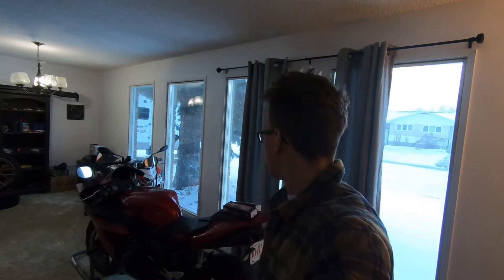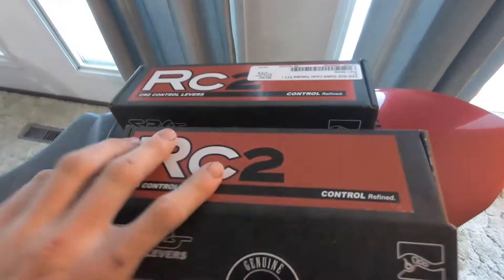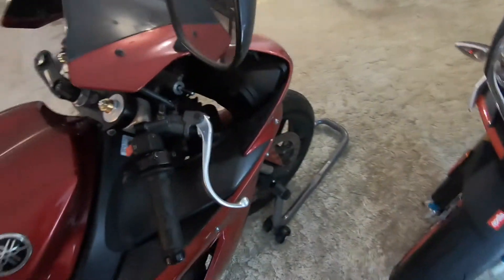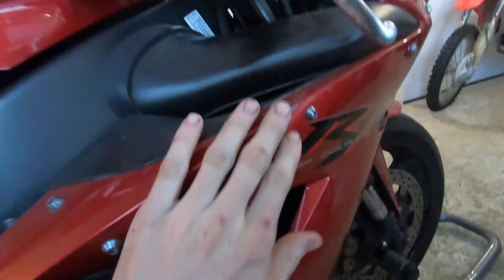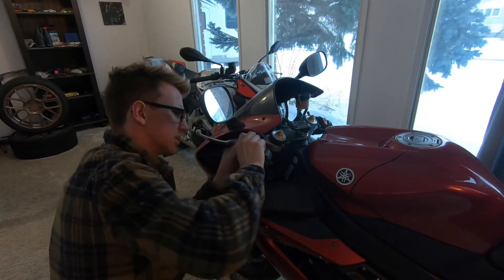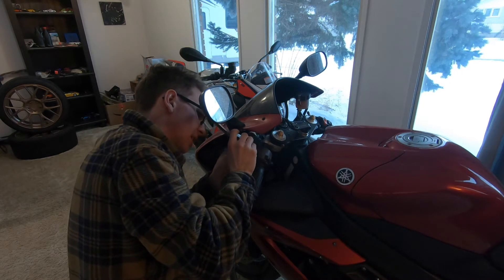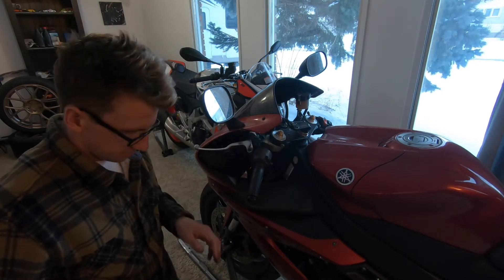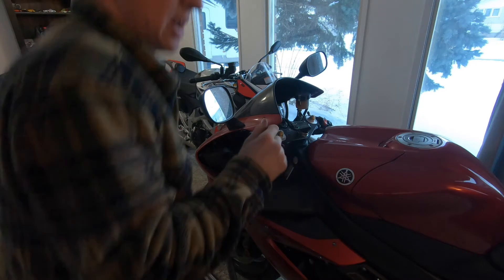Installing CRG RC2 Levers on my 04 Yamaha R1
Bought a Yamaha R1 that had a bent brake lever and decided to replace both levers at the same time